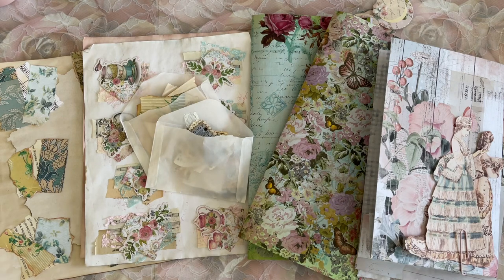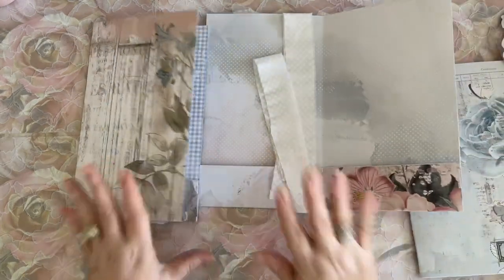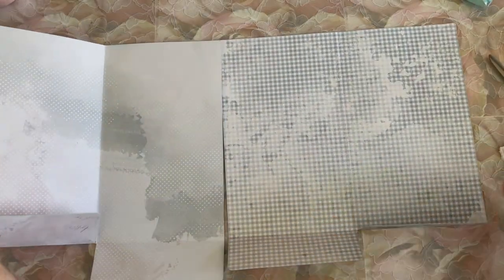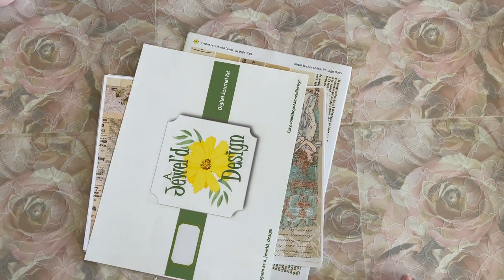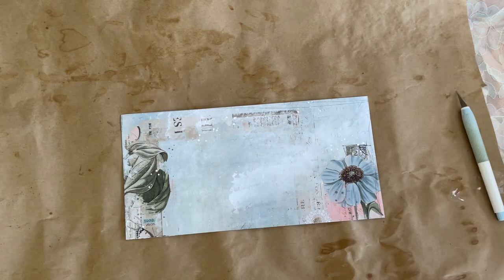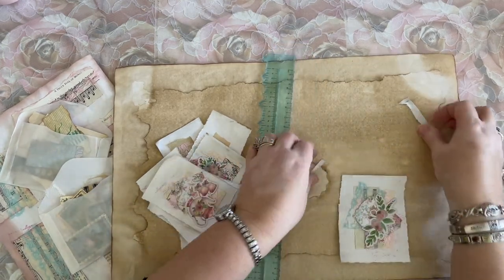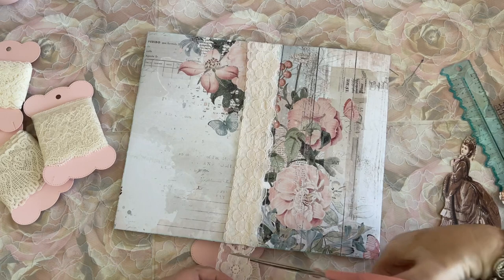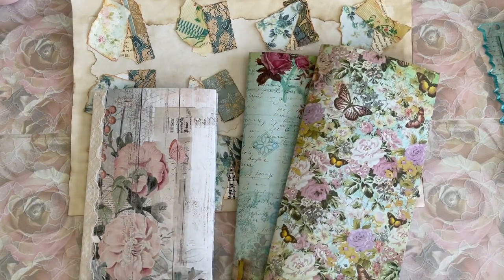3 New projects! How to use scrapbook & dyed papers to make one sheet wonders! Craft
Today I will show you how to use those scrapbook papers & dyed pages to make three one sheet wonders! Come & craft with me!

You can find me at:

For Happy Mail:
Laurette Chandler
1230 Morningside Drive